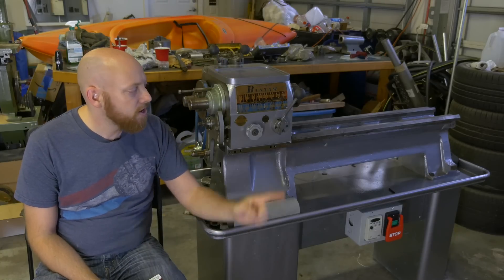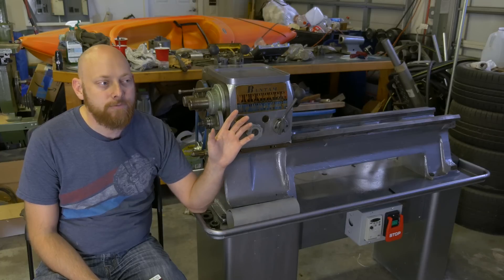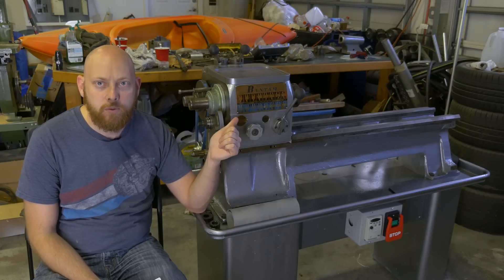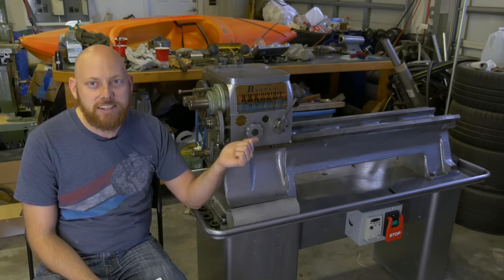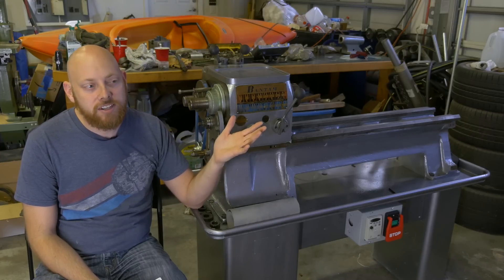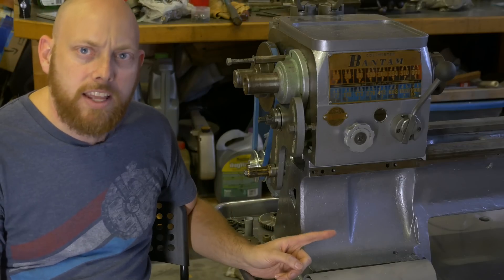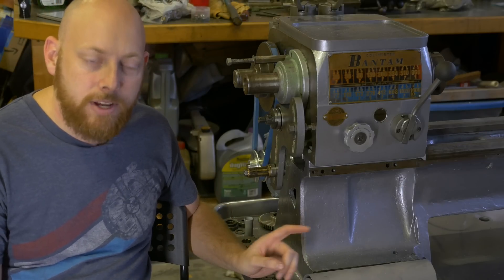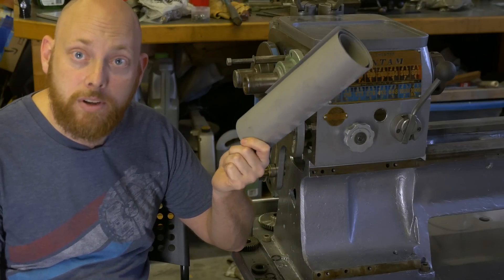Lathe Rebuild Part 10 - S02E11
She Moves! Also we have t-shirts for sale.